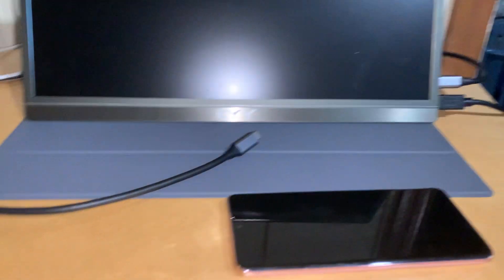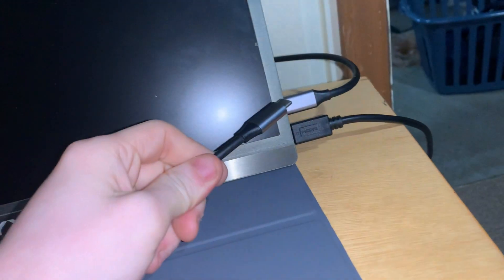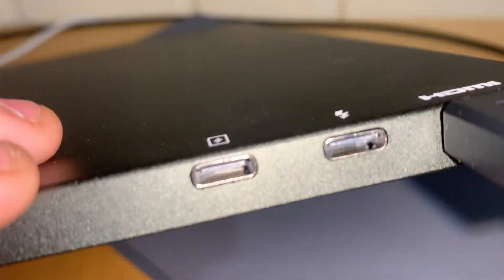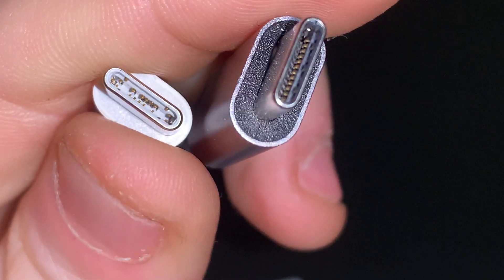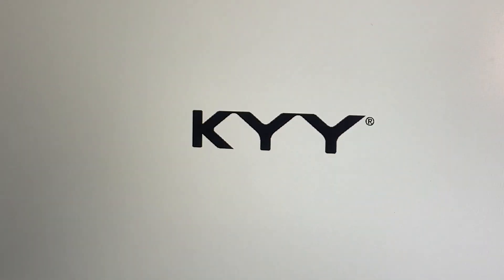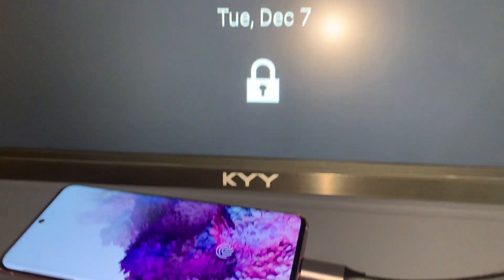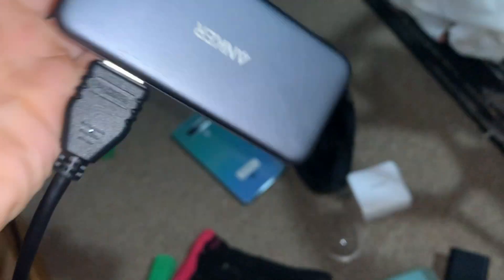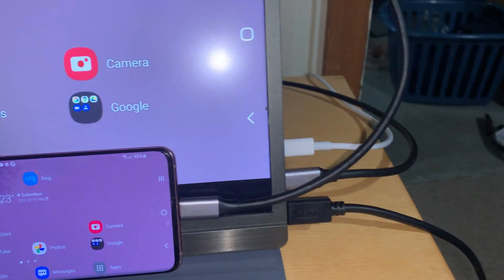KYY K3 Issue